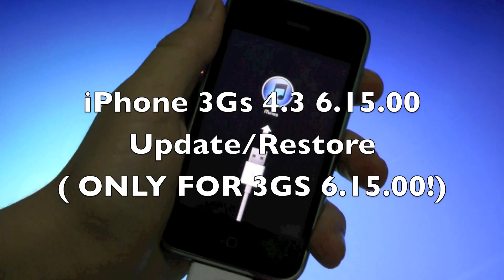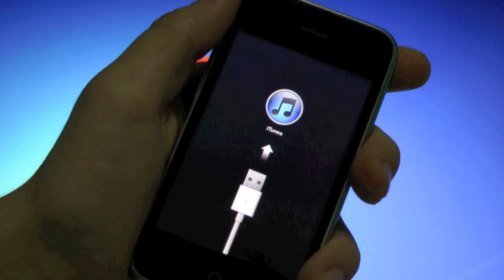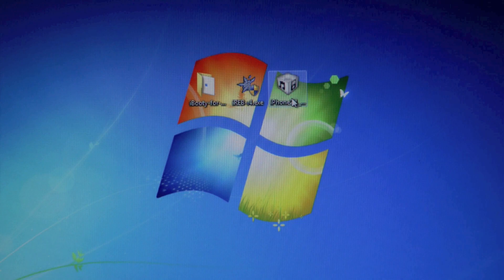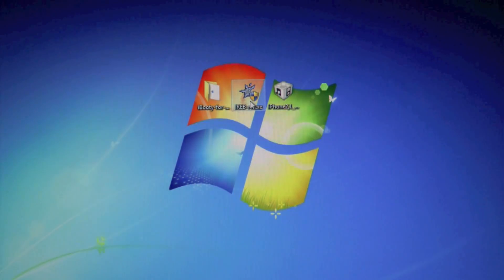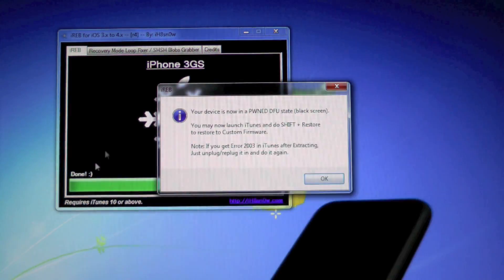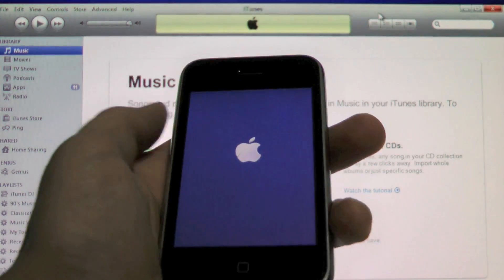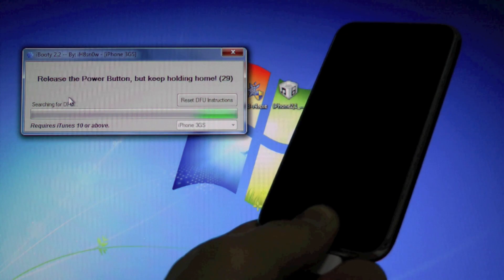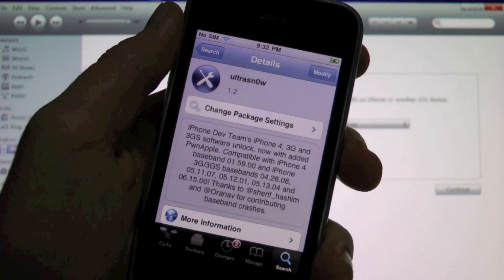Restore & Update iPhone 3Gs To 4.3 On 6.15.00 Baseband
This Video will show you how to either fix your bricked iPhone 3Gs during the 4.3 Update or allow you to update your 4.2.1 iPhone 3Gs 6.15.00 to 4.3 While remaining Unlocked and Jailbroken (semi Tethered For Now)